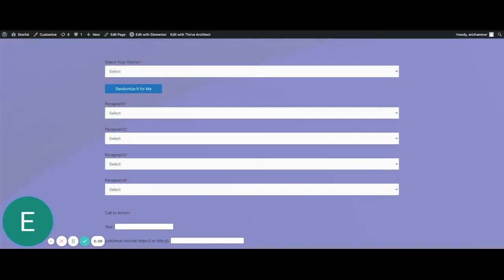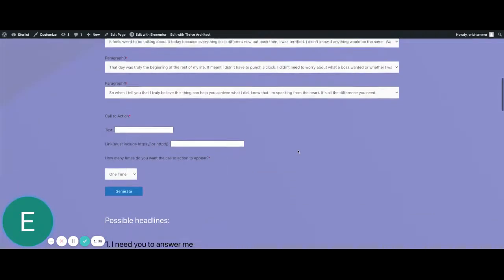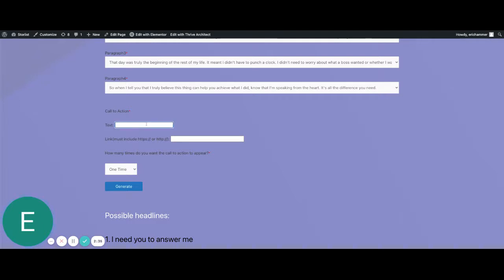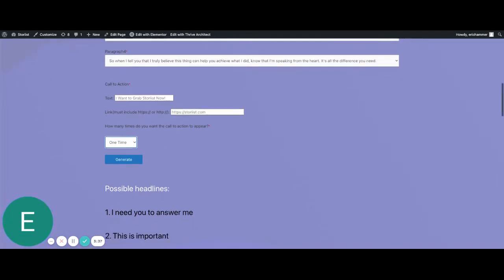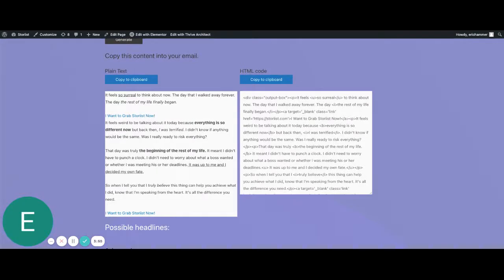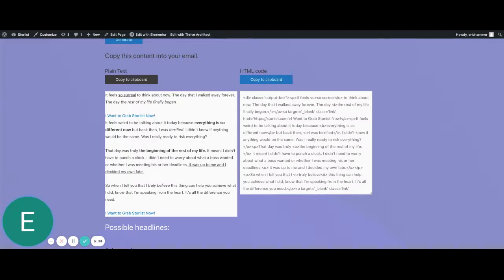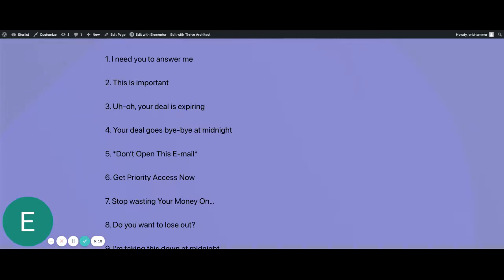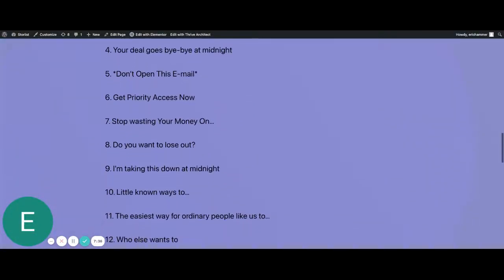Storiist Review Demo